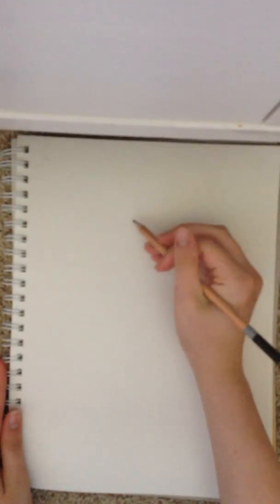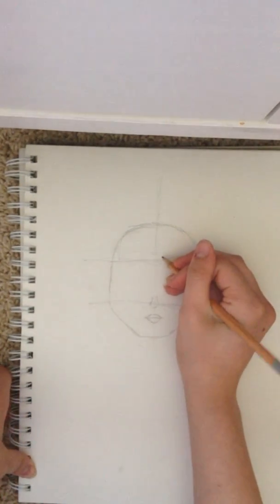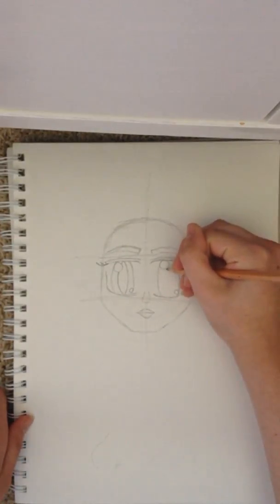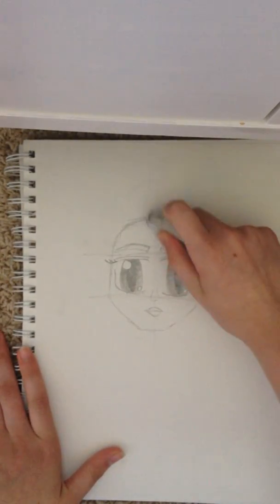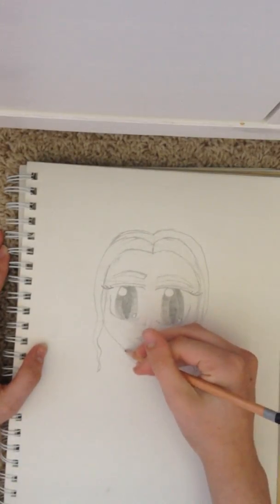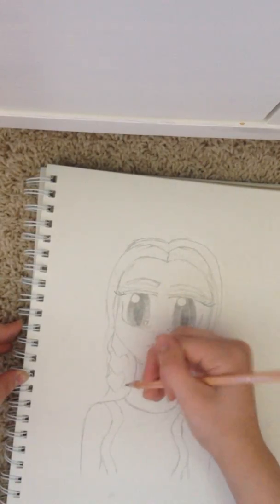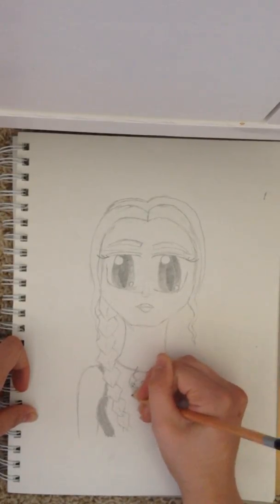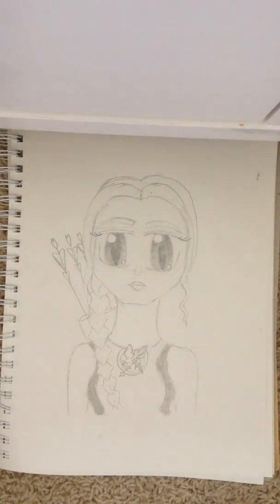How to draw Anime/Manga Katniss- Re upload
Hey guys, today I'm once again teaching you guys how to draw an anime version of Katniss. The last upload of this was a fail cause you could only see the top of her head, but this time, you can see the whole thing, and, well, it looks better in this upload too. I hope you guys enjoy!